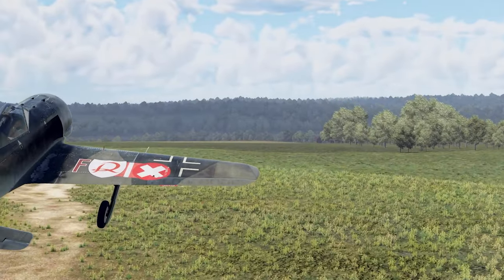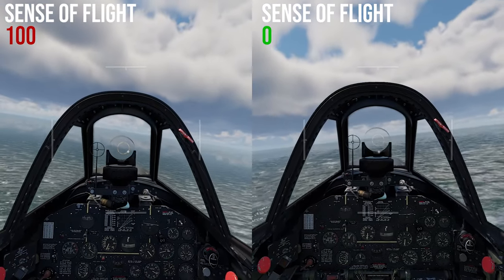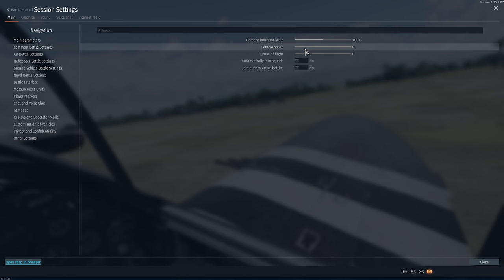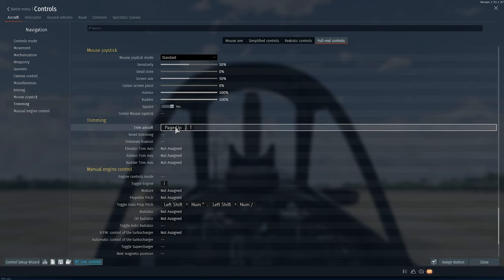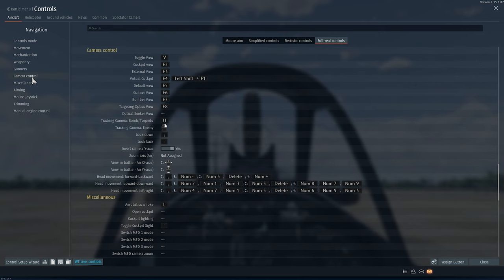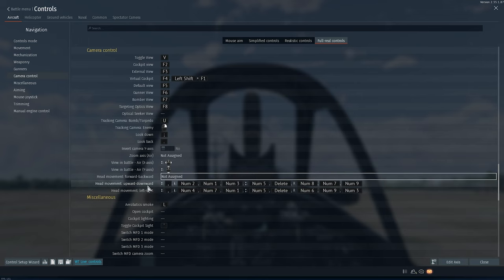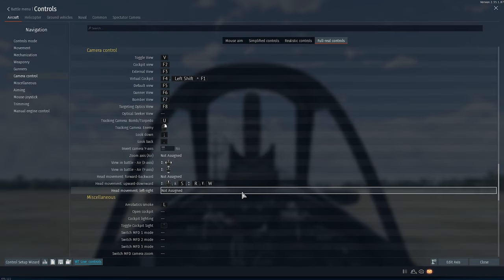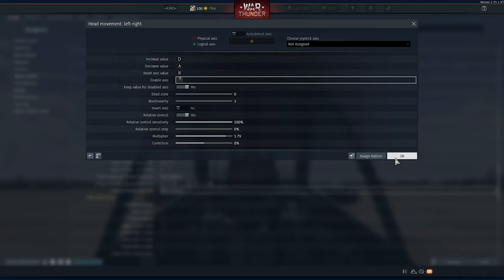Sim Battles Without Joystick? | Tutorial | War Thunder